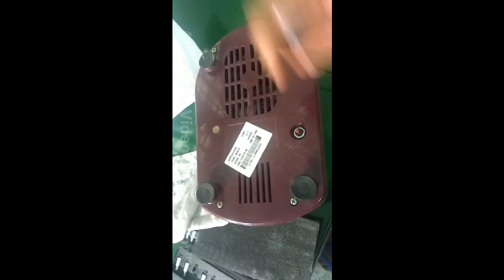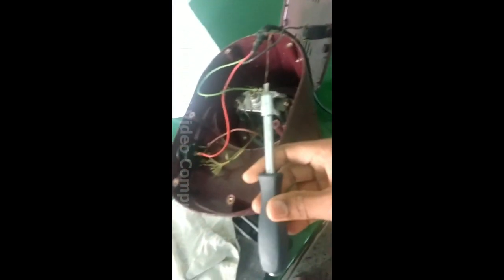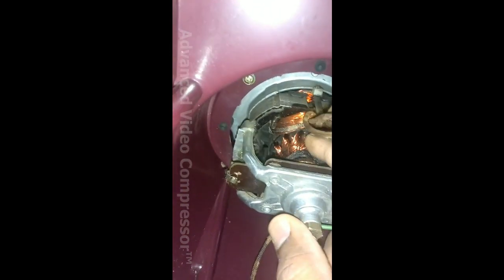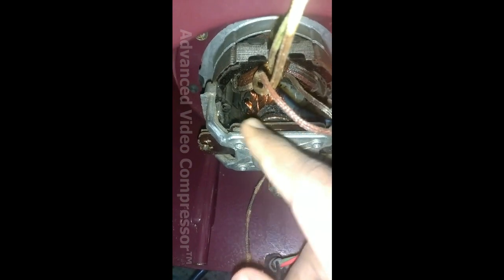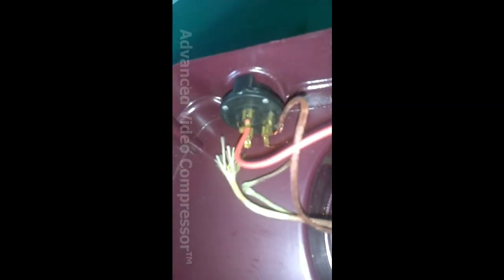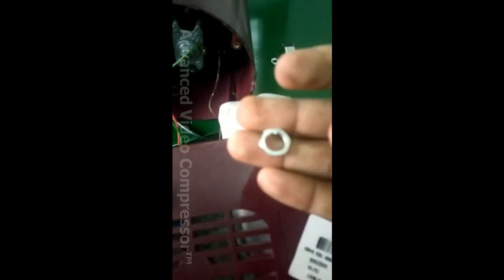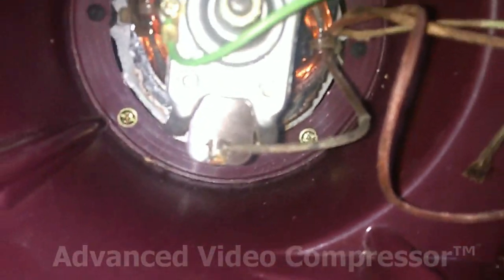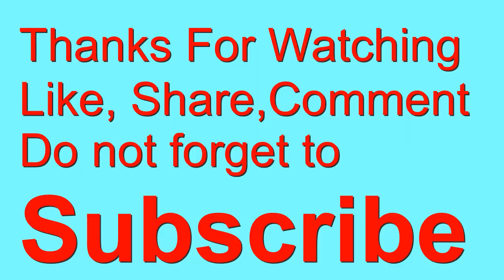Mixi Repair and Breif Explaination in tamil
நீங்களே உங்கள் மிக்ஸியை ரிப்பேர் செய்து கொள்ளலாம் .